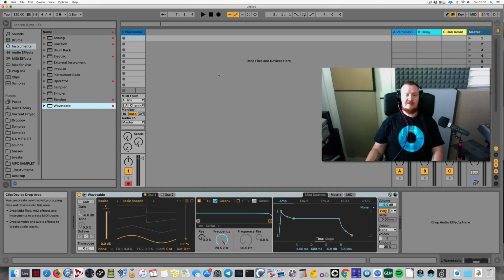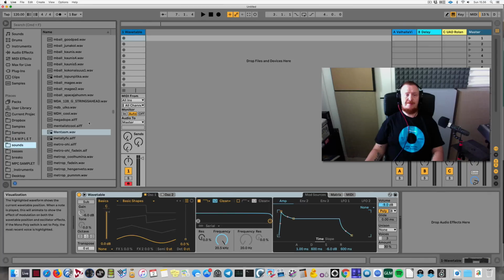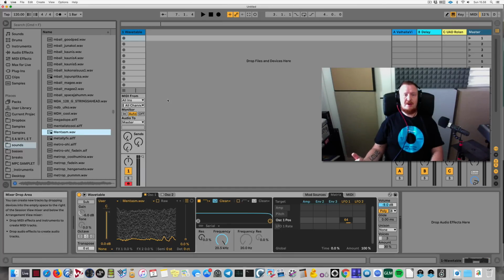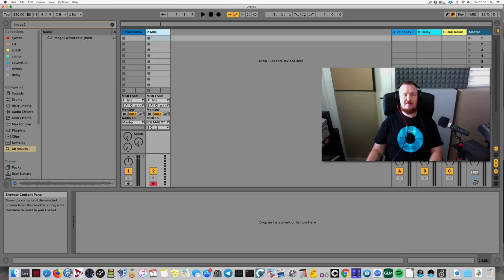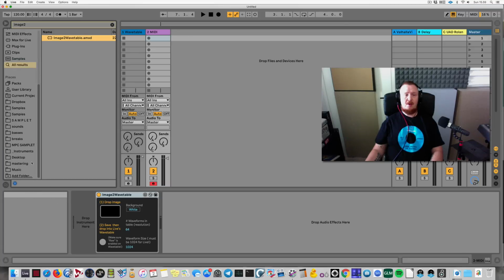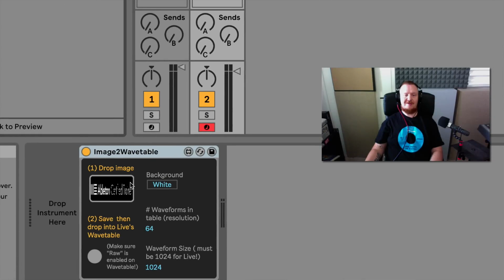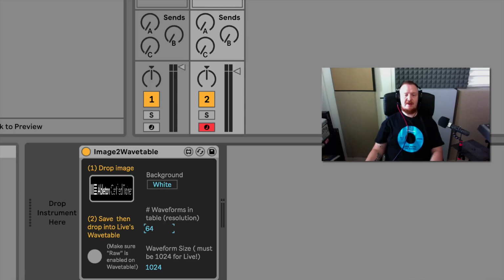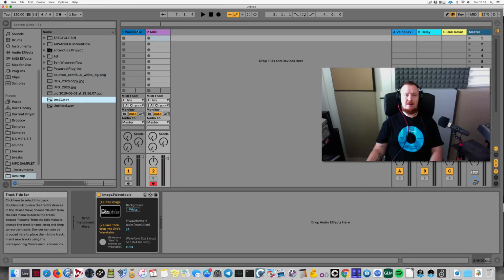Ableton Live 10.1: user wavetable import